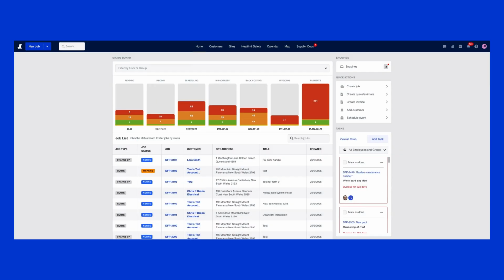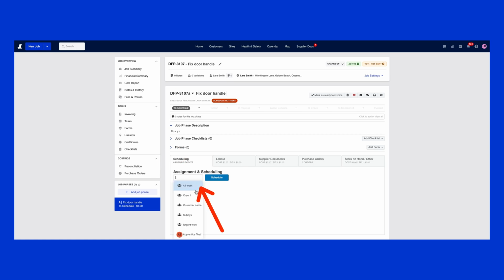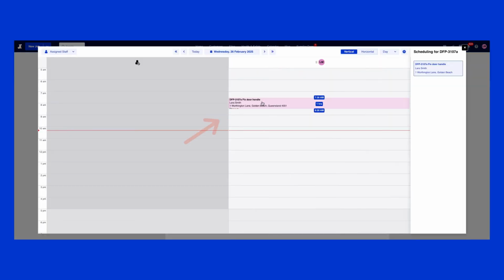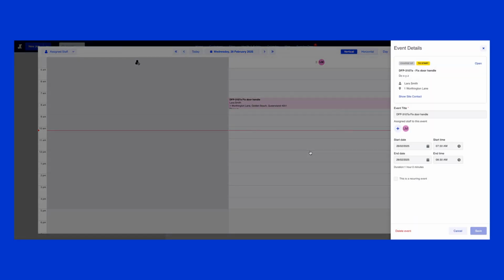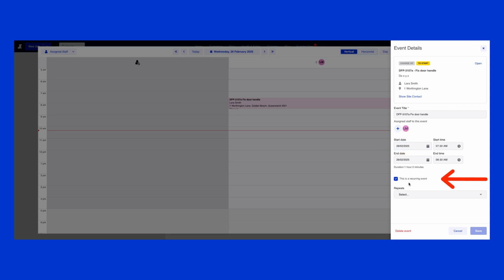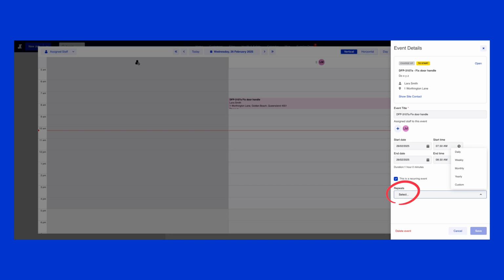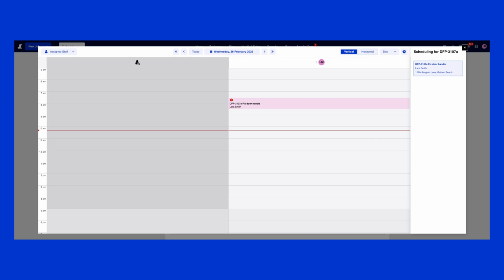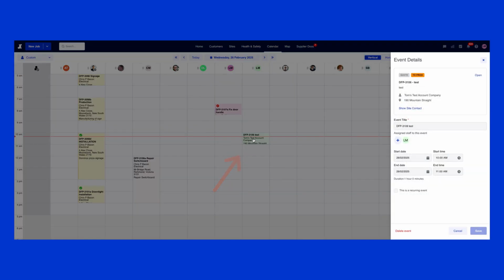Recurring Events In Fergus | Walkthrough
Save time with recurring event scheduling in Fergus.

Easily set up repeating events in just a few clicks—perfect for regular jobs, team meetings, or routine check-ins. Keep your calendar organised and your team in sync.